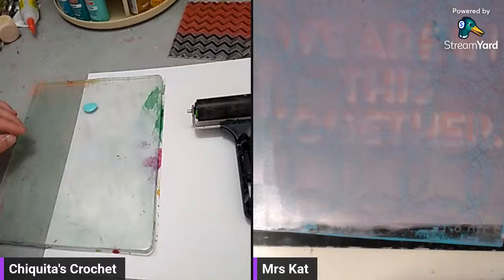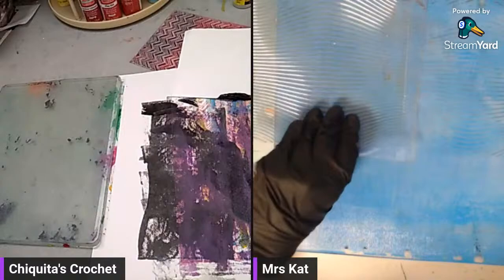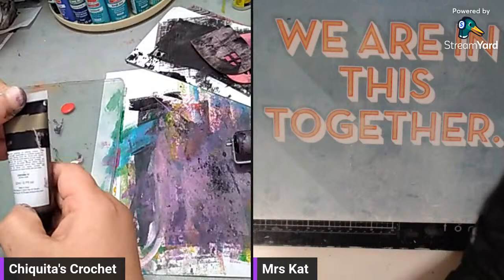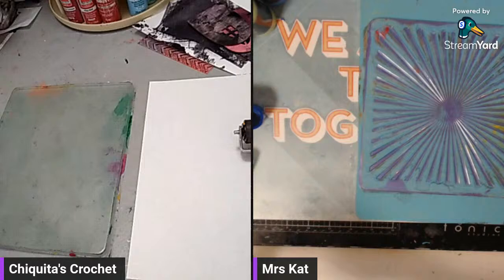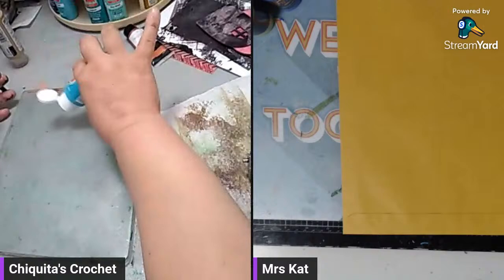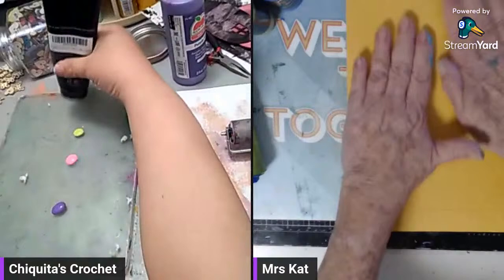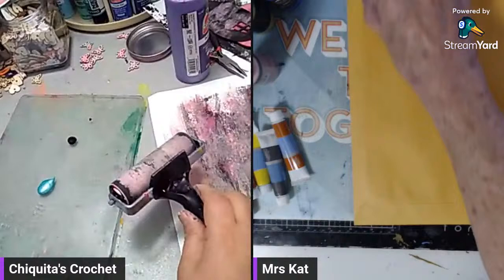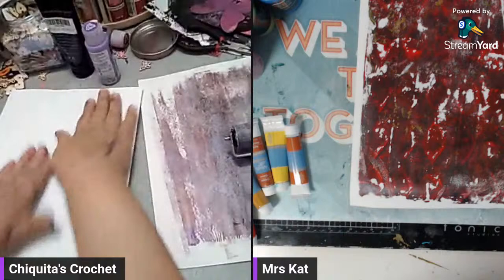GELI PLATING TIME😃🥳💥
Deborah
Instagrm: Chiquis.Blanquita